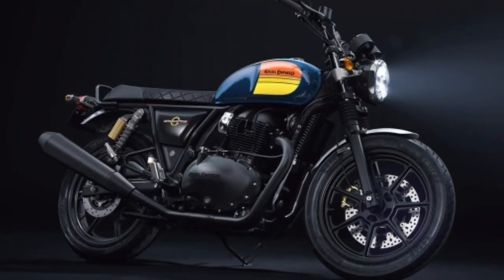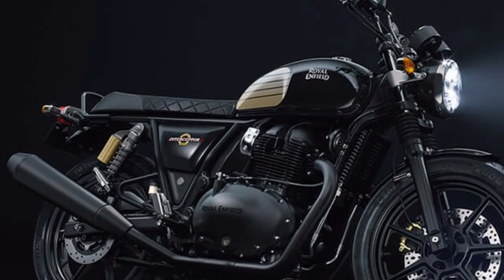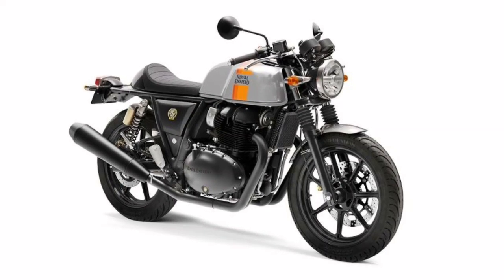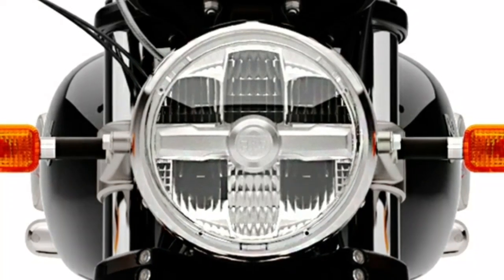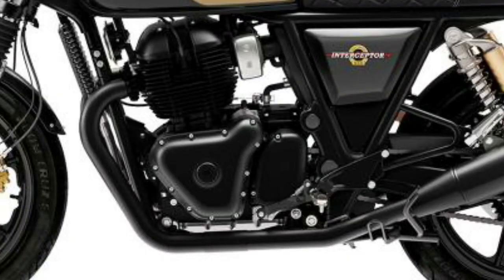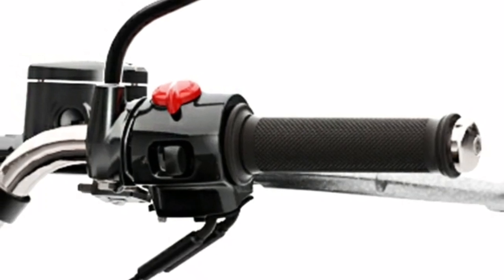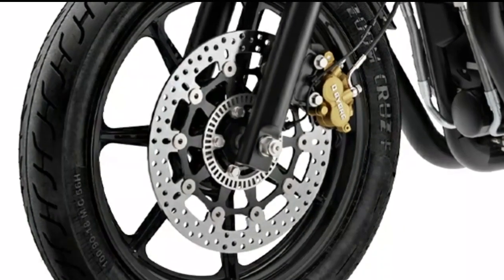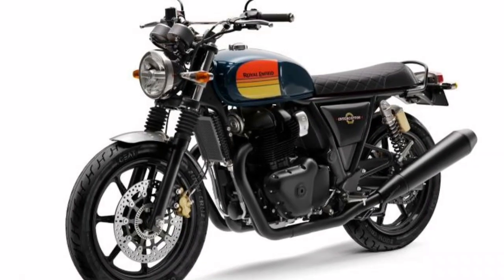Royal Enfield Interceptor 650 2023 Gets New Color